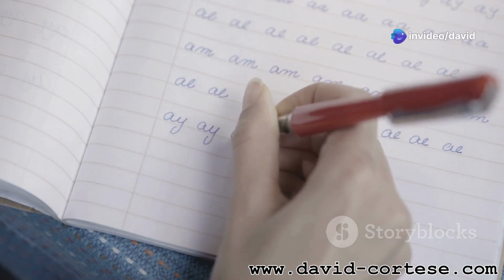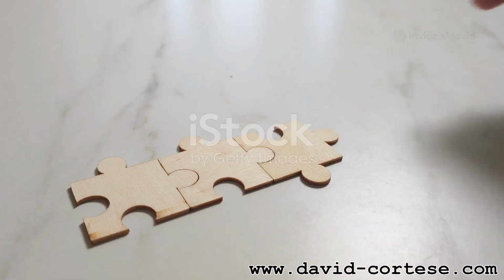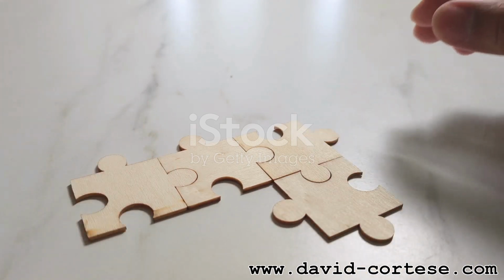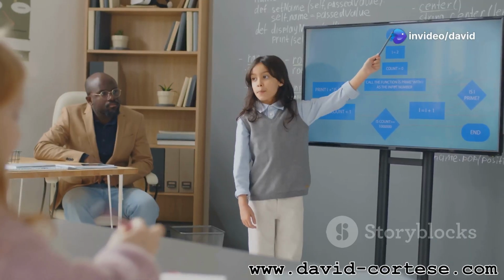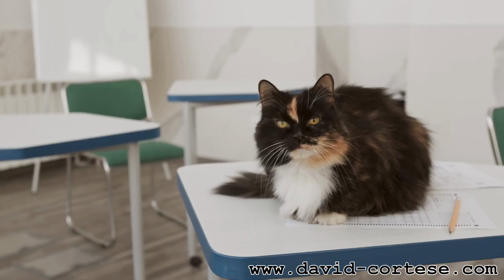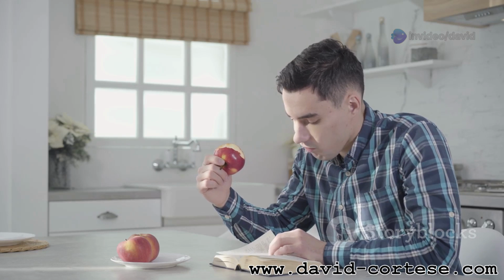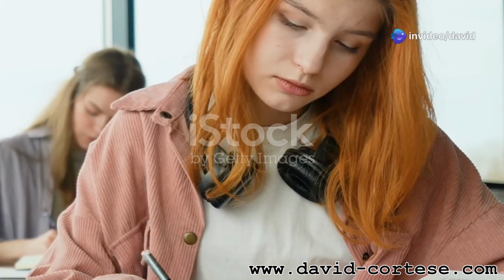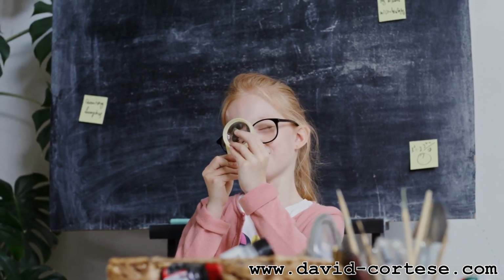Mastering English Articles & Prepositions!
Unlock the secrets of the English language in our latest video, "Mastering English Articles & Prepositions!"
Dive deep into the world of articles, definite and indefinite, and learn how to use prepositions effectively in your writing and speech.
Whether you’re a beginner or looking to refine your skills, this comprehensive guide will offer valuable tips and examples to help you master these essential components of English grammar.
Join us for engaging explanations and practical exercises that will boost your confidence in using articles and prepositions correctly.

OUTLINE:

00:00:00 Why Articles and Prepositions Matter
00:01:02 A, An, and The
00:01:50 In, On, At, and More
00:02:35 Tips and Tricks